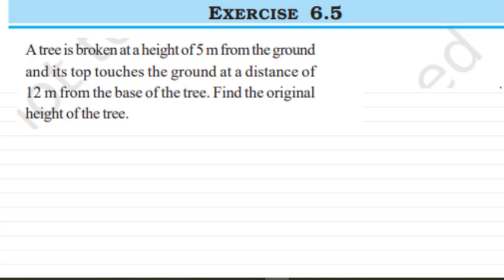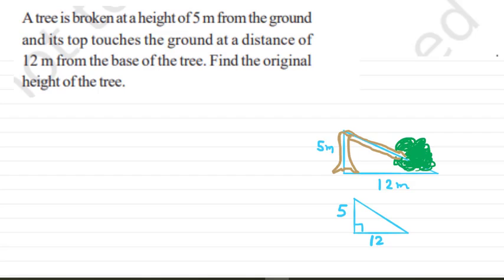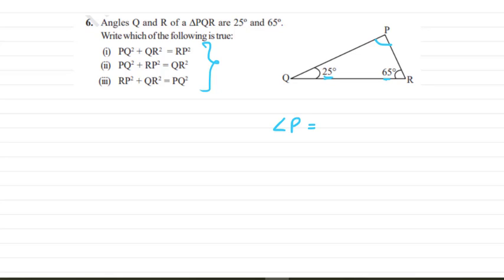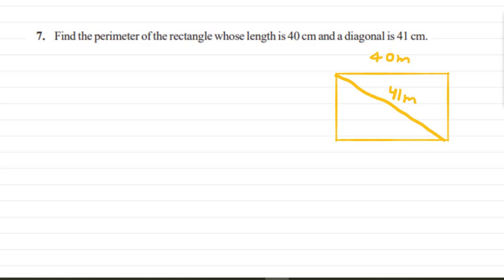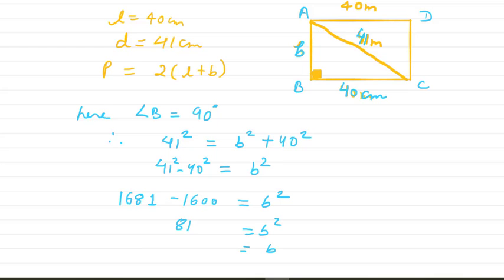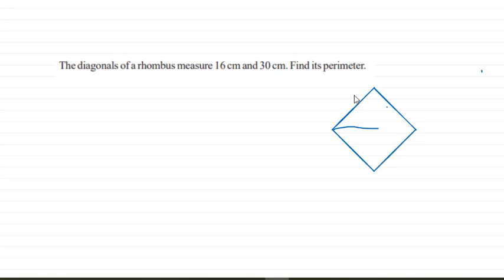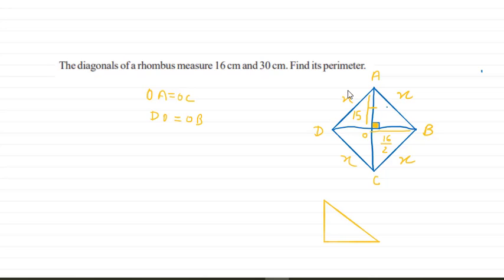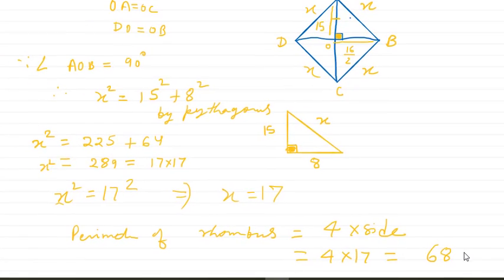Triangles and its properties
ex 6.5 ncert Q5 to Q8